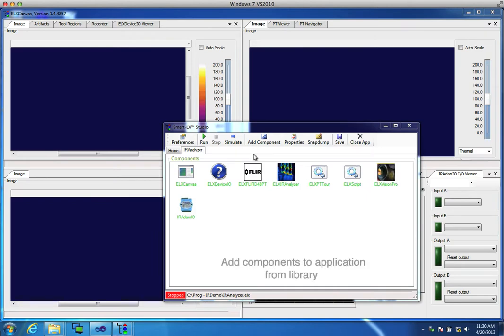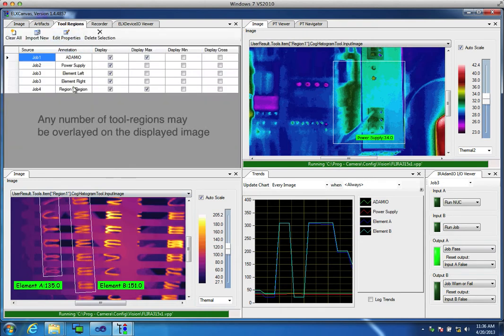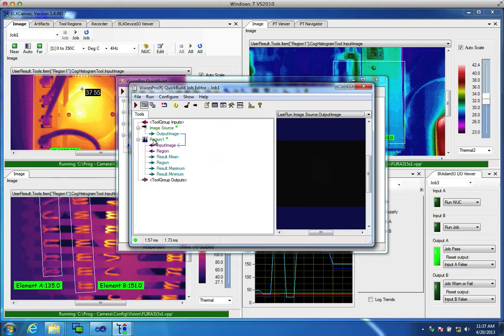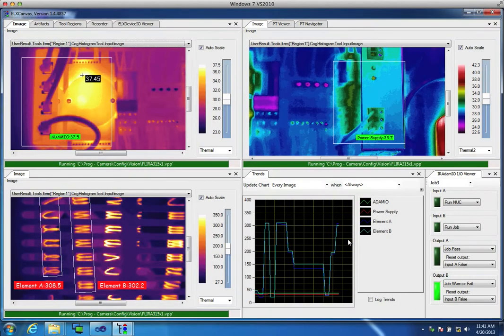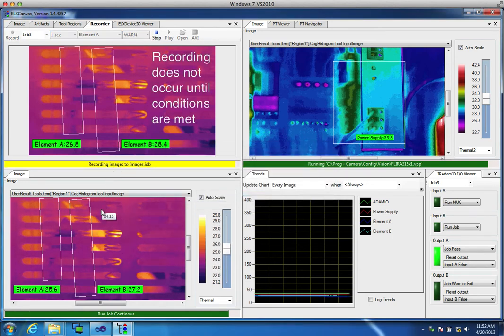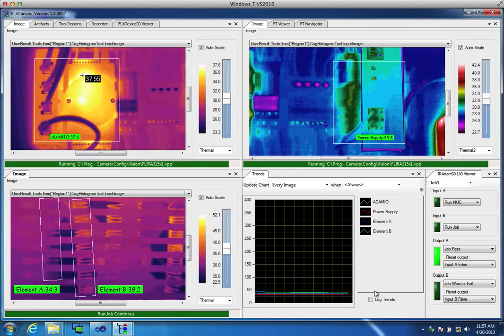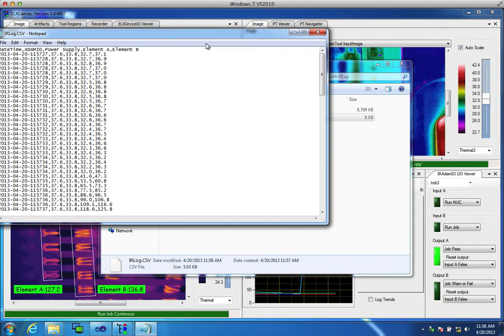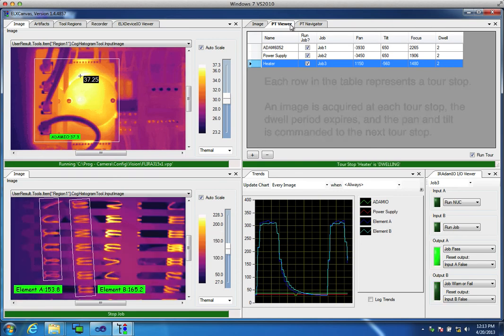Embedded Logix Infrared test, measurement and control appliance demonstration.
The Embedded Logix sensor appliance has abstracted the behavior of sensors and enables users to build a sequence or a monitor that can combined multiple sensors or just one to perform a specific task. Recommend choosing best possible resolution for playback.